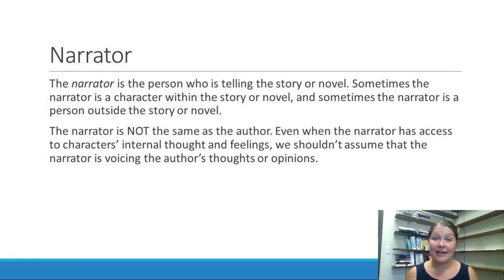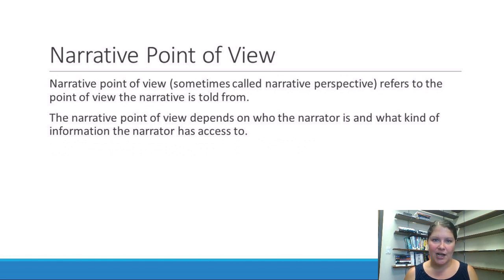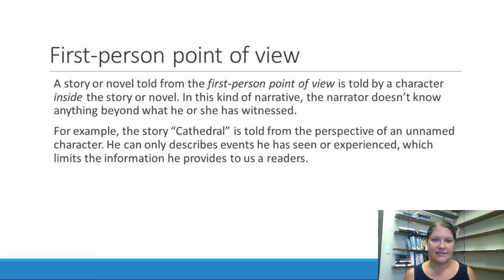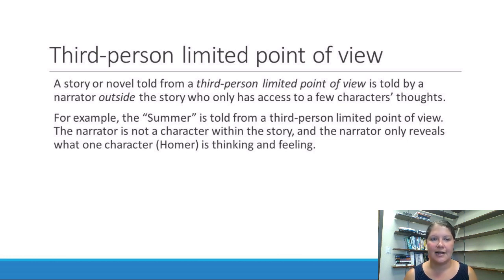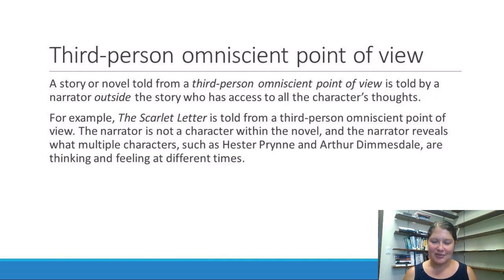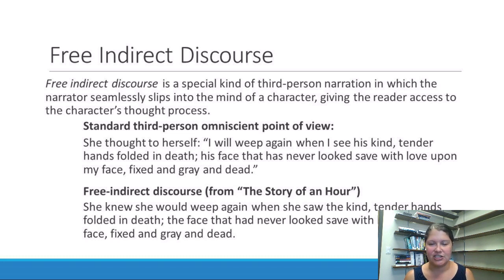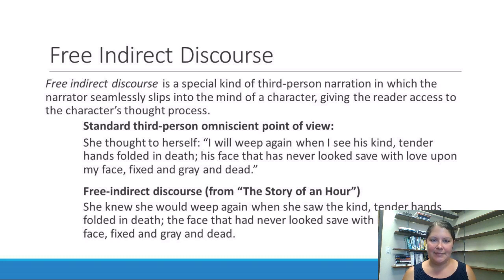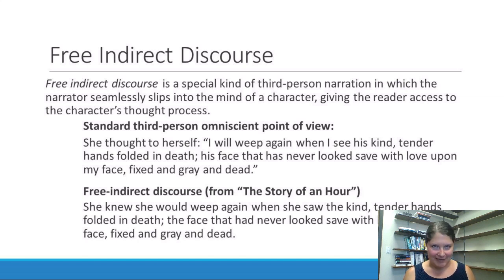English 330: Narrative Perspective